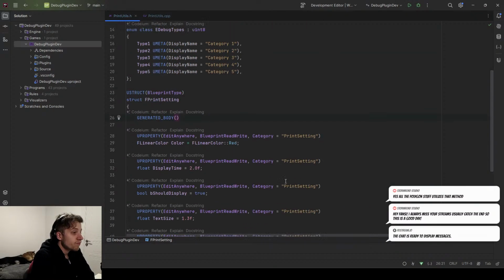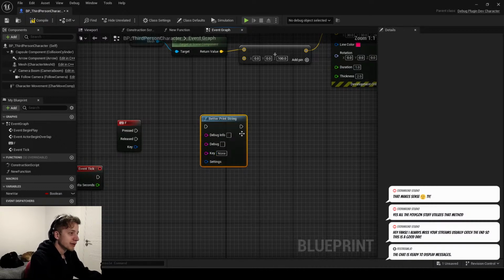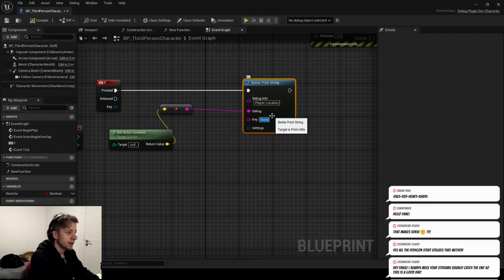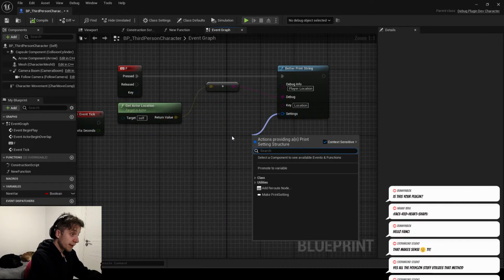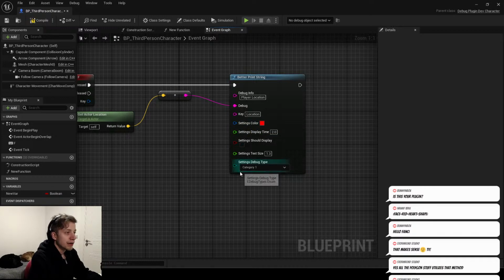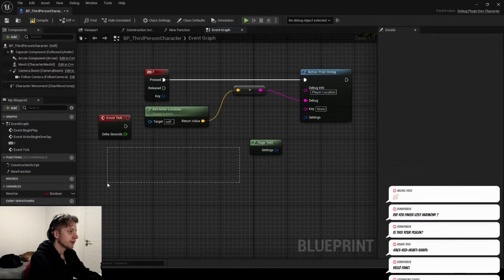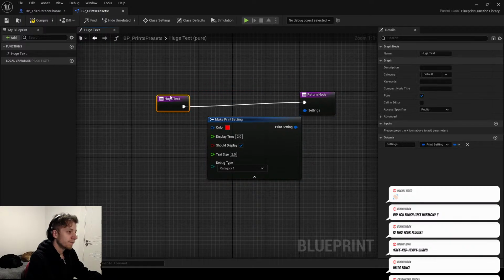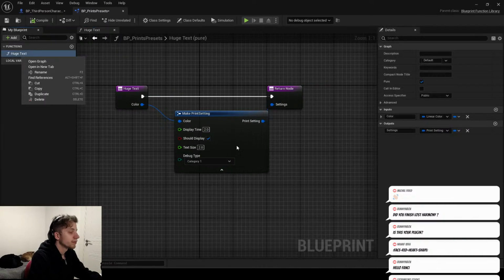Debug plugin dev!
Wishlist my game Lost Harmony on Steam!

Discord for updates and stream notifications!
Hey,
I am Vojta Nevrela and I make games.

I want to spend my time on earth pursuing the quest of becoming an amazing game developer (Good to note, that I am clearly on the beginning of this journey... 5 years in... -_- )
I want to share with you everything I learn, so you too can make cool games for me to play. ;)

That's why I am posting on YouTube and share Open Source projects. It's also a reason why I am working at GameReady as an Education Coordinator to help nurture the next generation of Game Developers.
Commands:
!game
!lostharmony
!specs